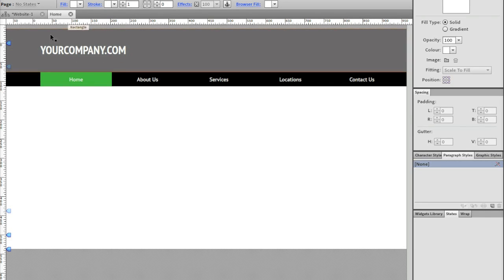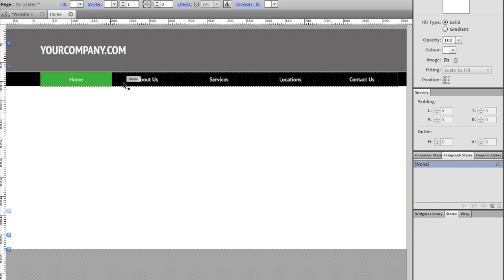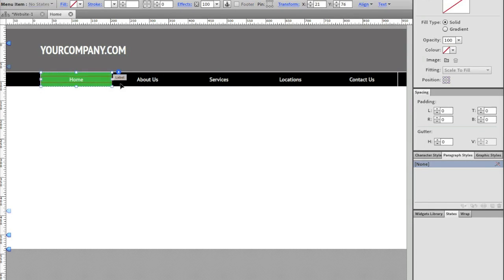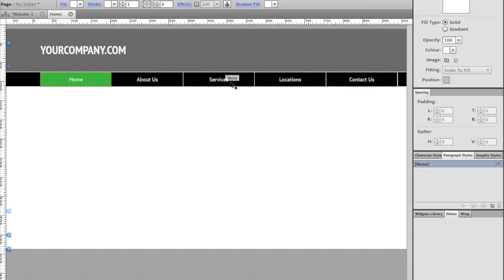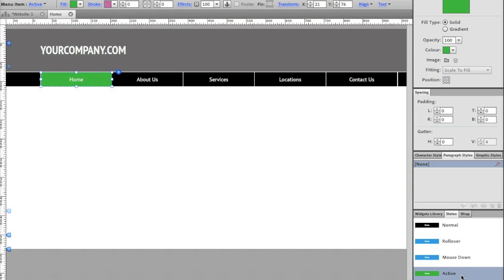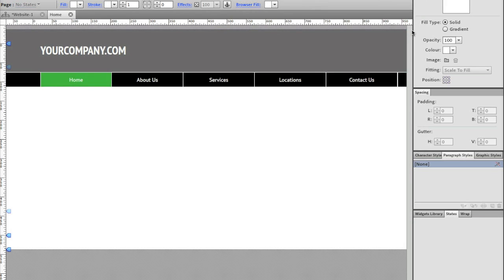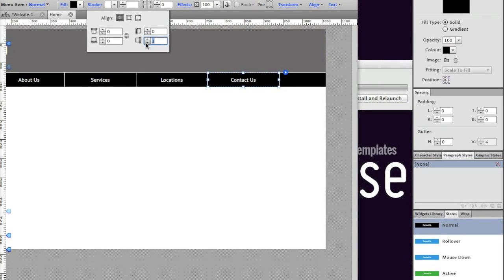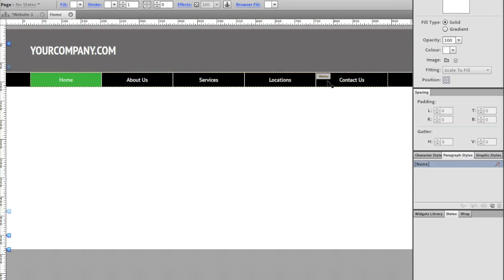Designing navigation menus with Adobe Muse how to separate menu items with borders